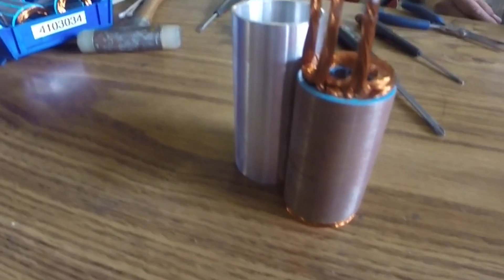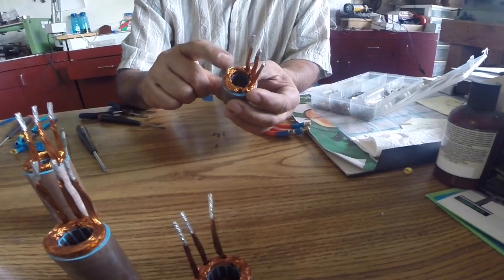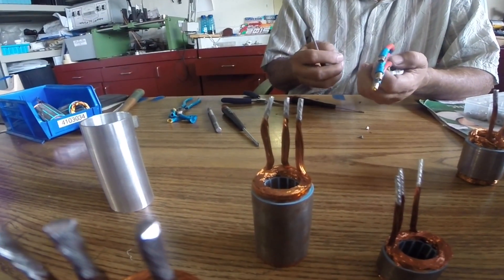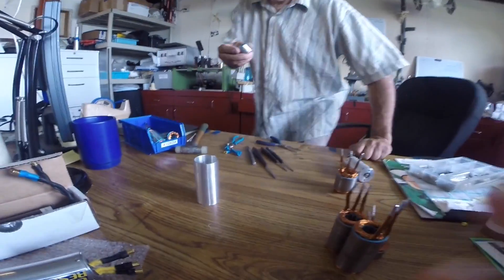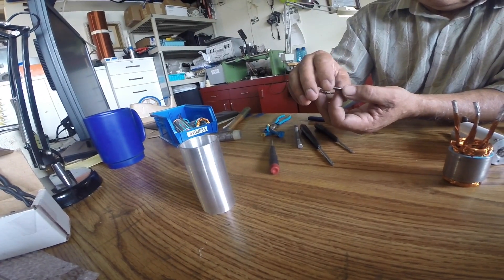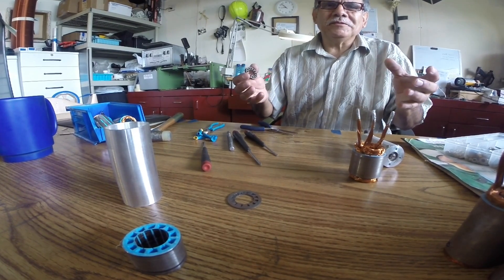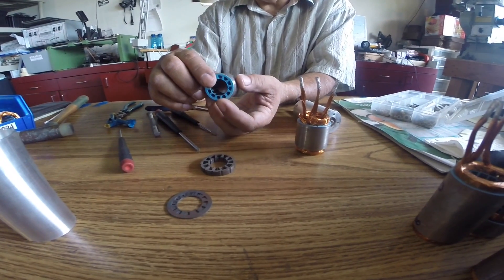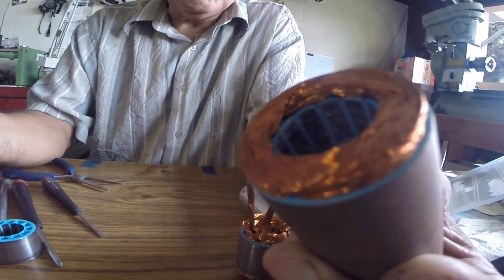inside cordova research with jose part 1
This video is about cordova brushless motor